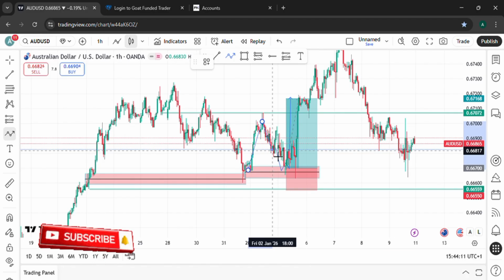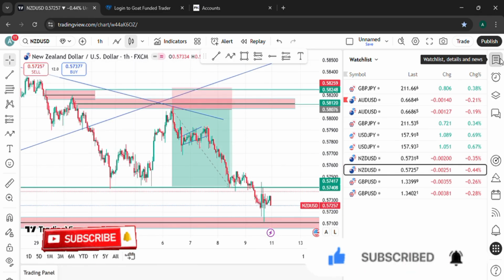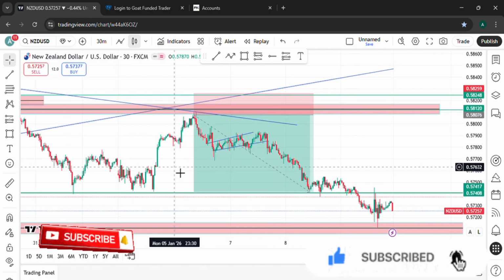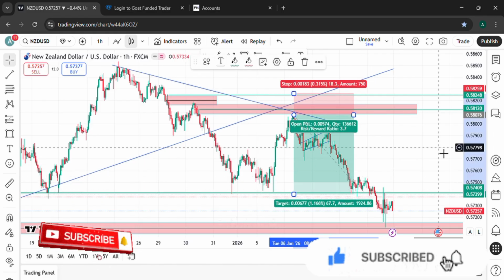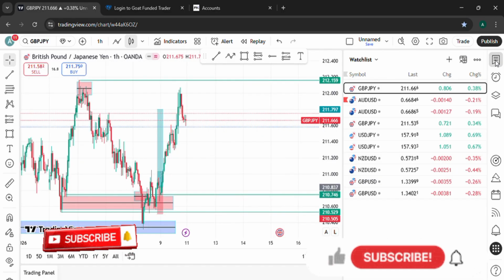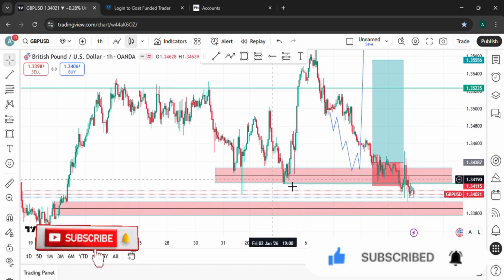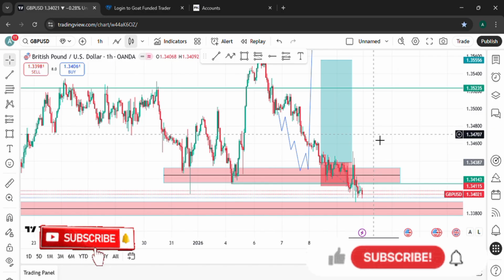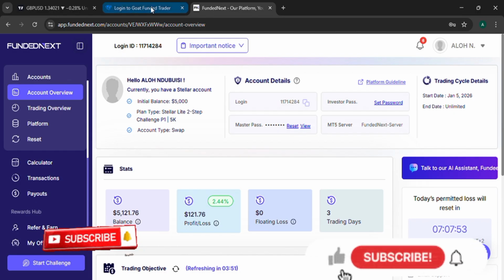Journey to getting funded 5k propfirm account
In this video, I share my Forex trading journey using prop firm accounts with FundedNext and Goat Funded Trader. Trading funded accounts is about discipline, patience, and consistency—not chasing quick wins. Every trade is taken with proper risk management and respect for prop firm rules.